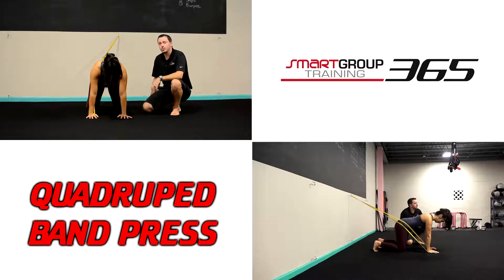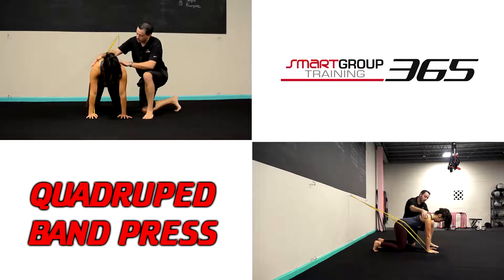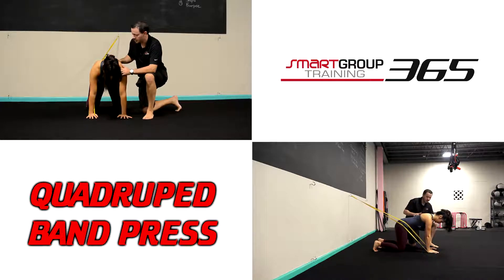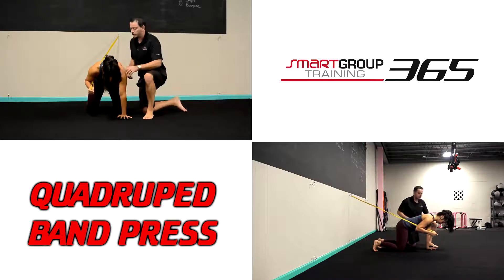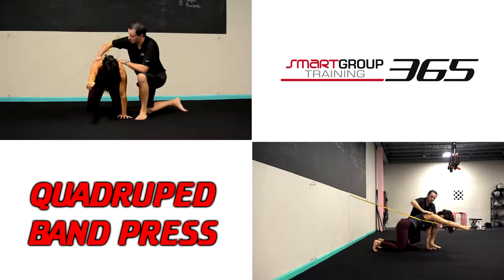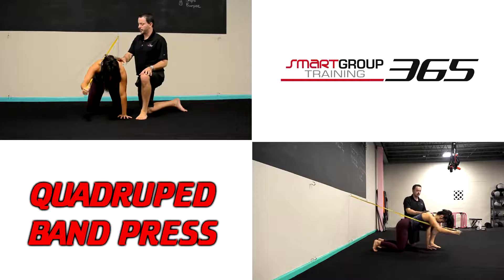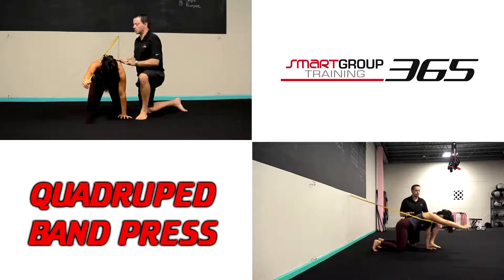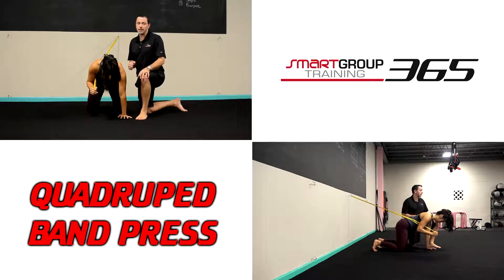Quadruped Band Press